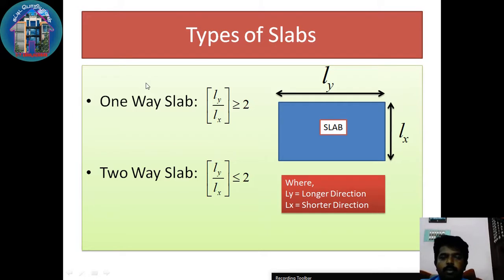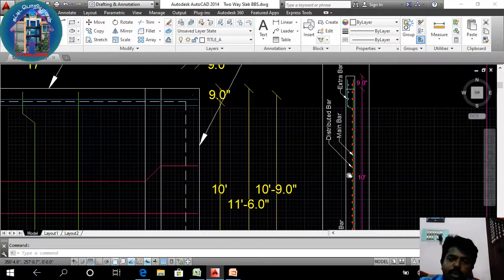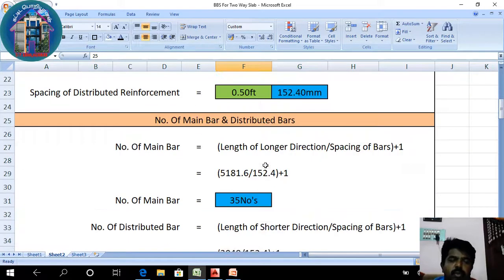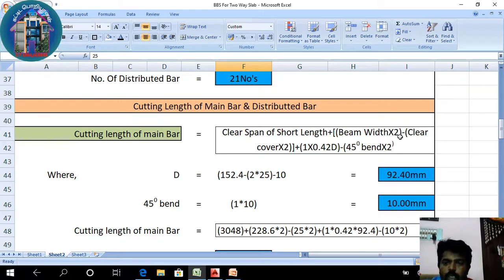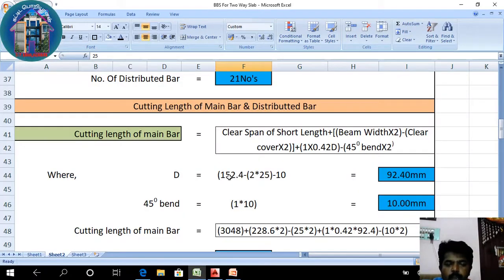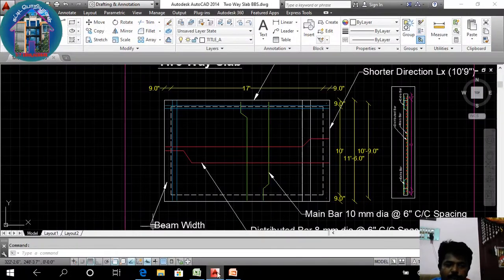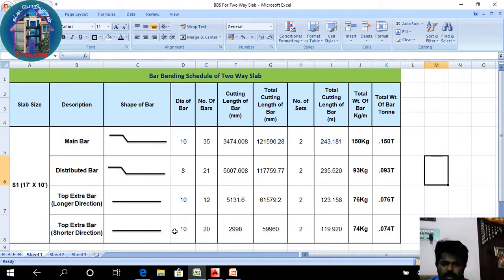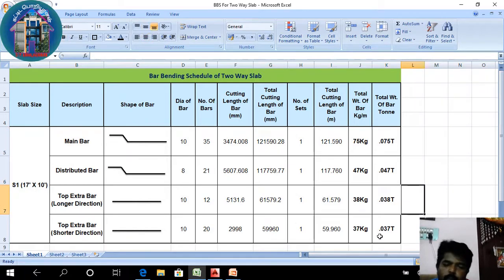How to Calculate Bar Bending Schedule in Two Way Slab By Using Excel Sheet?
In this video all are learn about bar bending schedule of one way slab by using Excel Sheet.